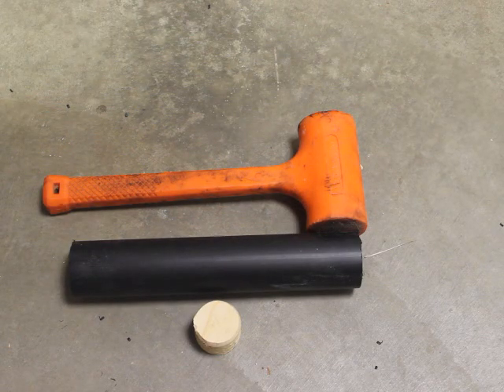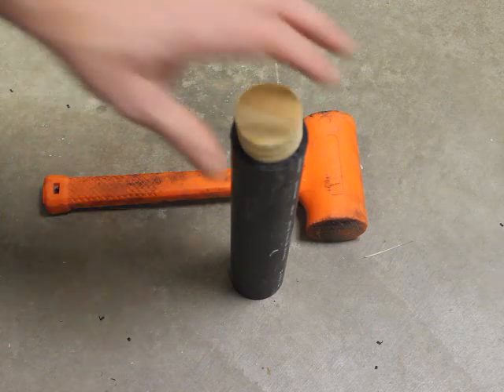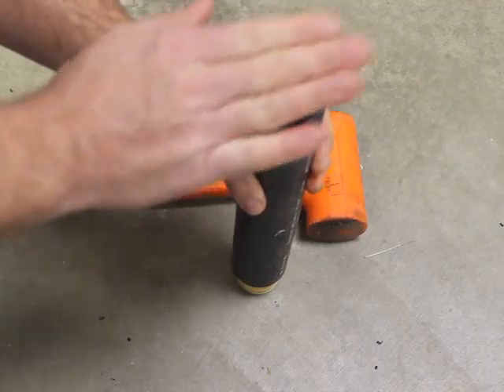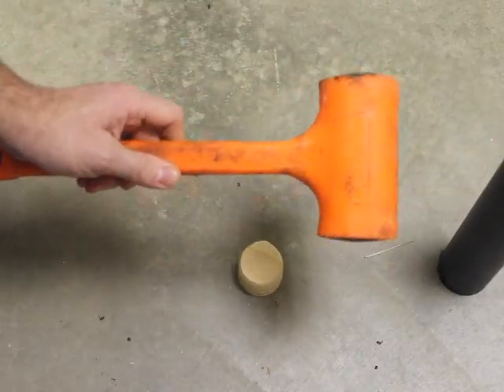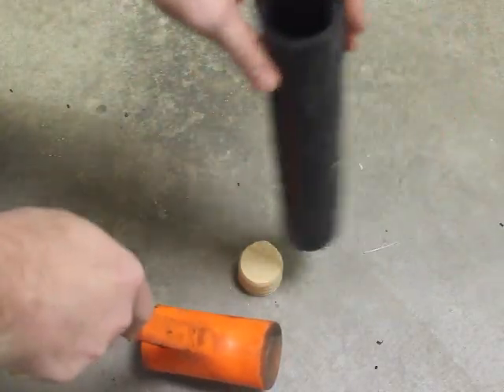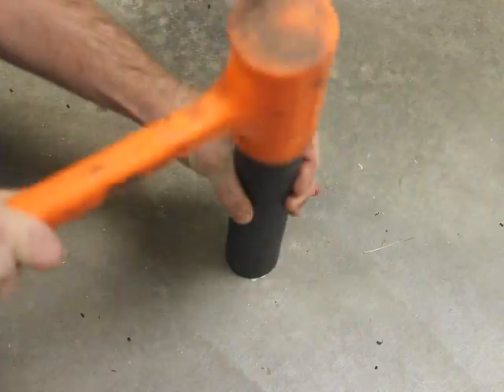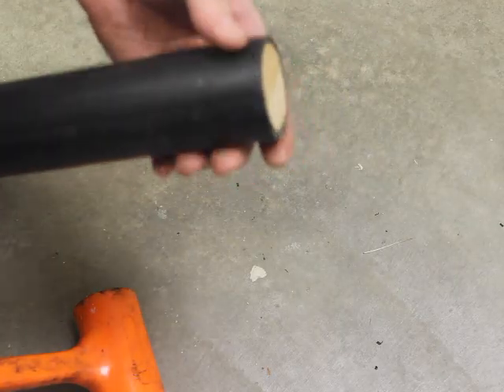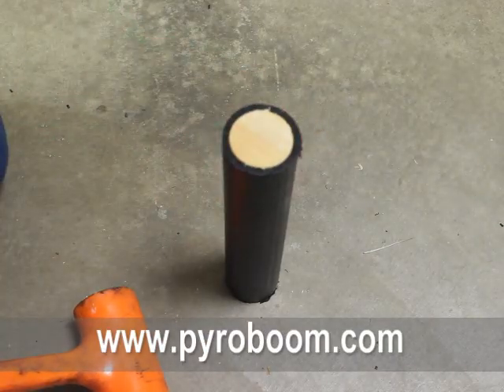Insert Plug into an HDPE Mortar Tube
How to insert a mortar plug into a HDPE mortar tube